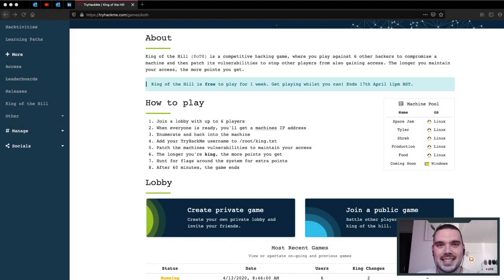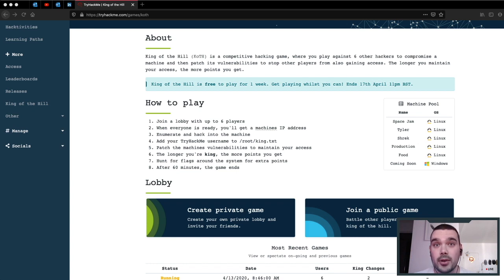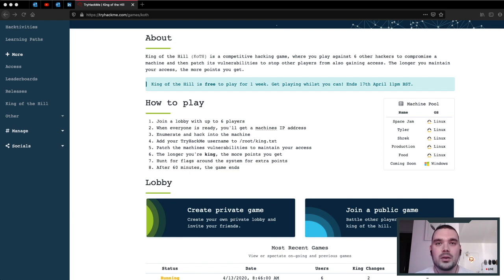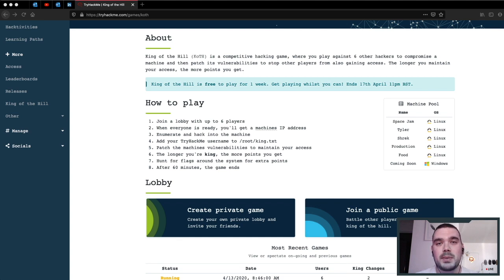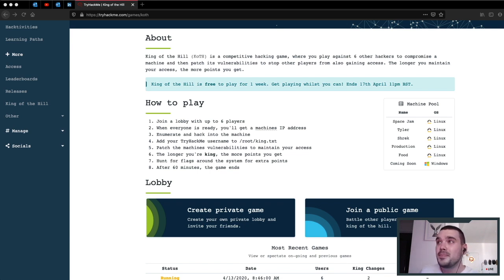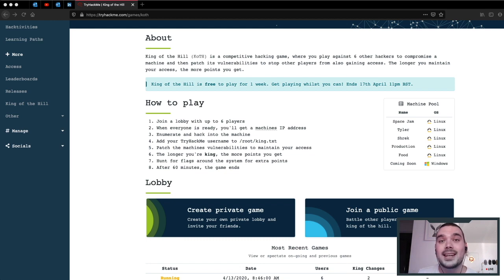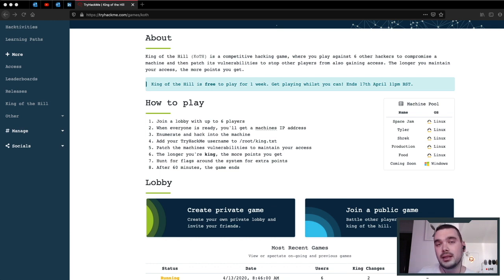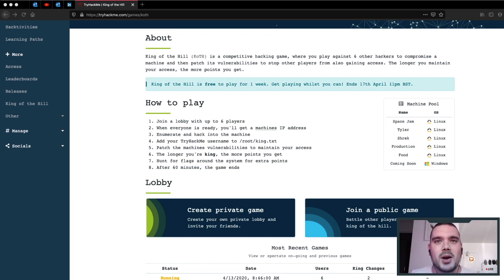King Of The Hill - LIVE CTF